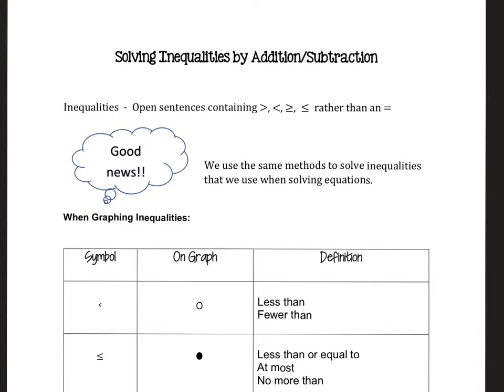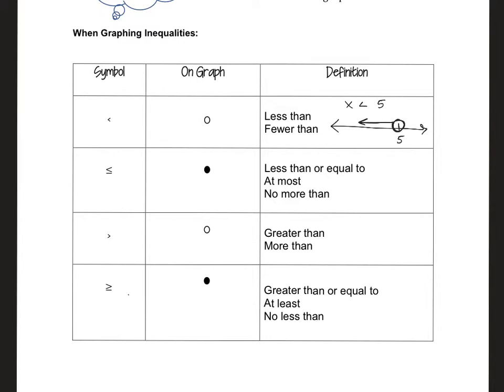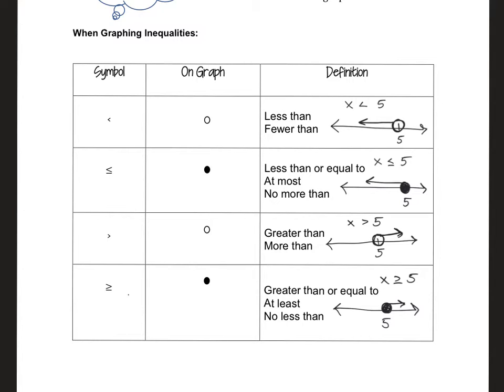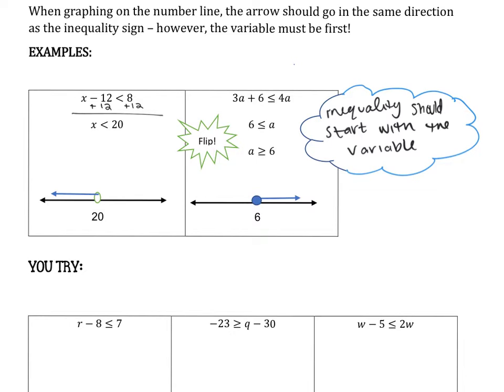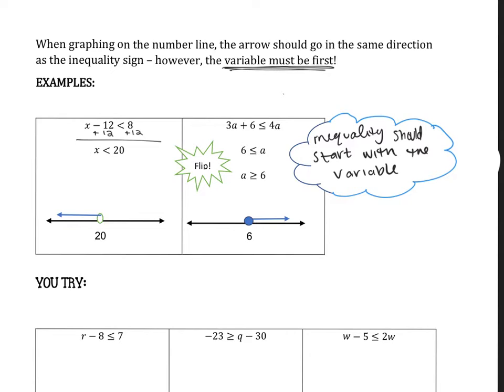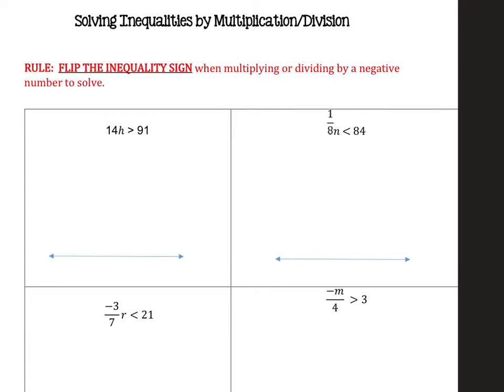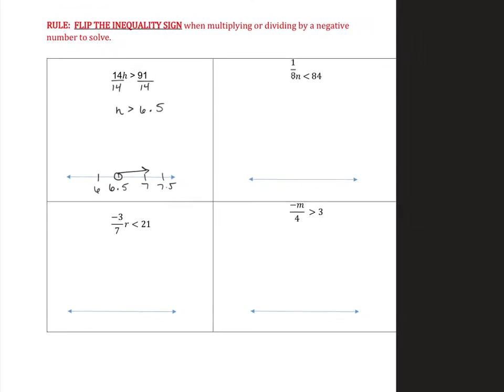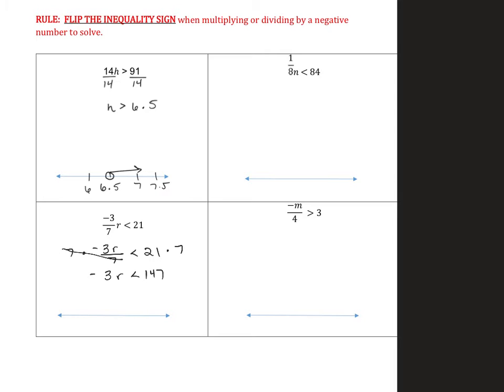Solving 1 Step inequalities